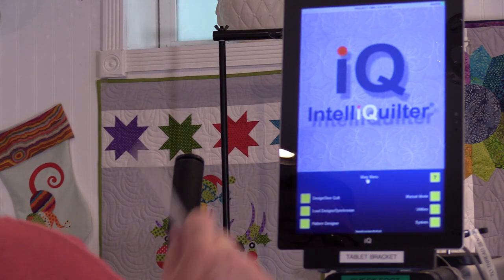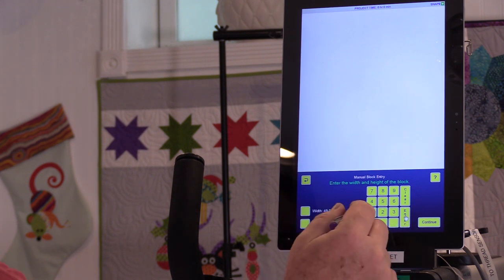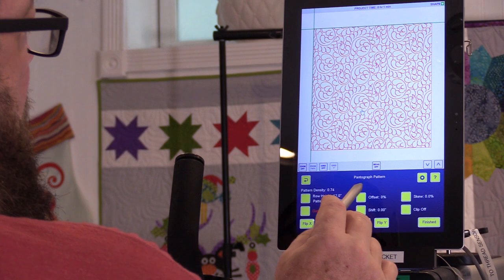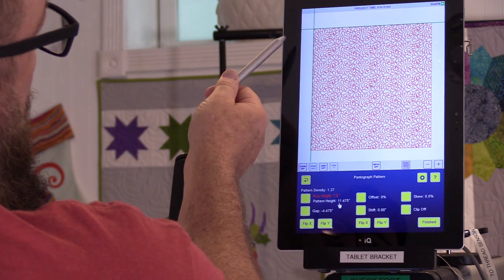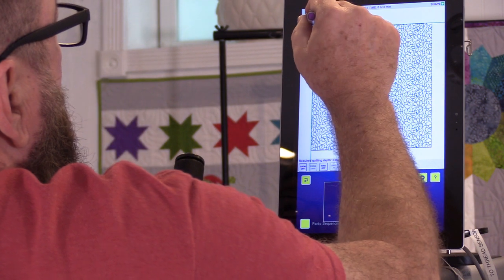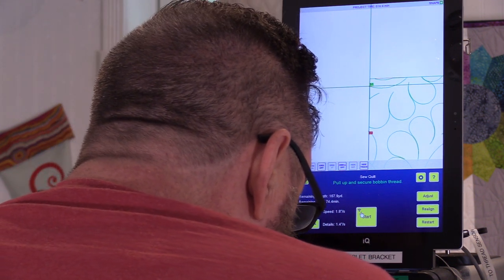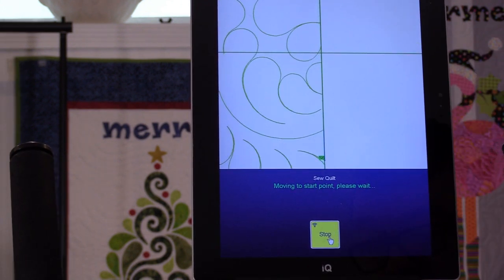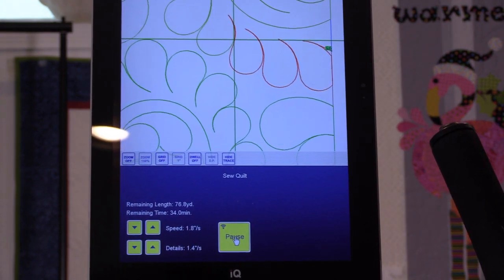Chasing Tapestry Dreams - Urban Elementz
The foundation pieced pattern is Chasing Dreams by Jacqueline de Jonge. The Applique in the four corners is from a SVG file of "Tapestry" from Applique Elementz. The Quilting pattern is also "Tapestry" digital quilting file from Urban Elementz. Isacord 9937 thread in top and bobbin.

Tapestry - Set - Applique Project Pattern by Patricia E. Ritter

Tapestry - Pantograph / E2E by Patricia E. Ritter

Tapestry Designs by Patricia E. Ritter